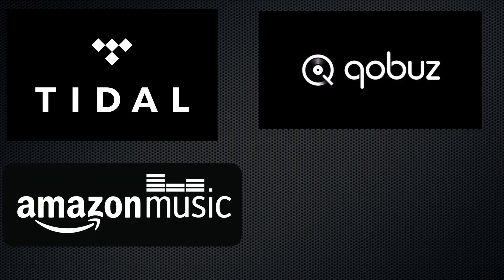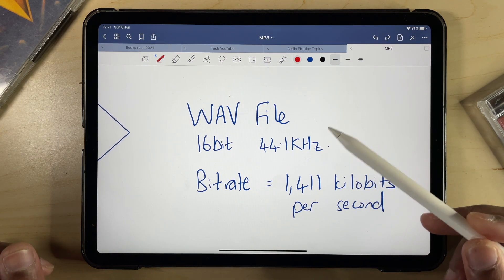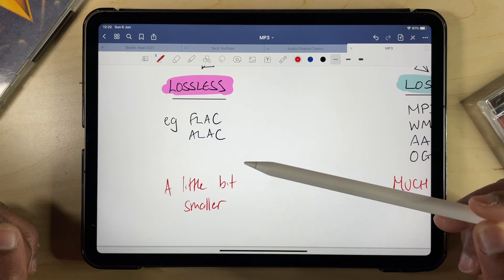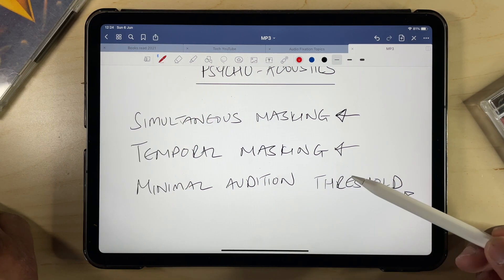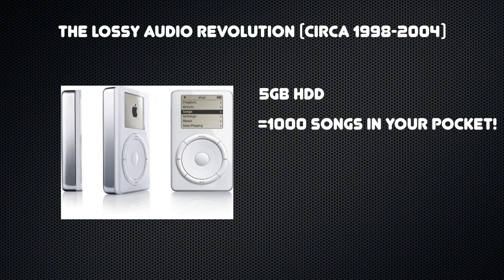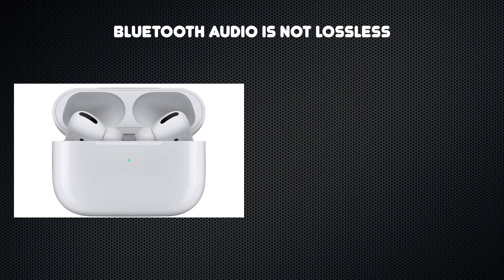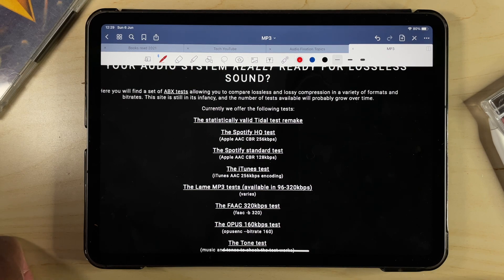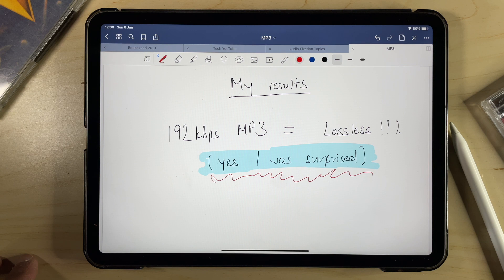Lossy vs Lossless Audio Explained!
Lossless audio streaming is going to get a boost as Apple prepares to launch its own Apple music lossless streaming service.

But what is lossless audio, and is lossy audio all that bad? Let's get into it! Oh and sorry for consistently mispronouncing "WAV".